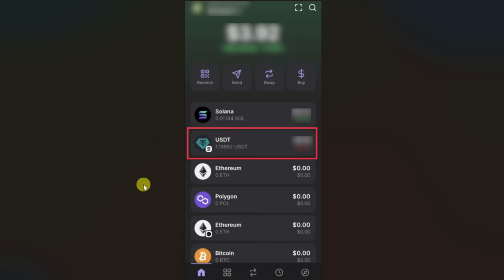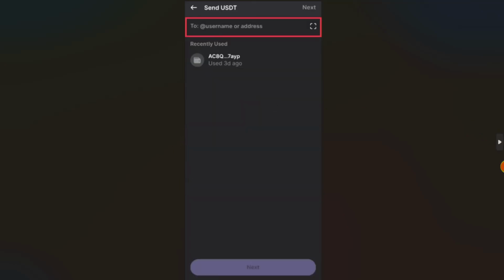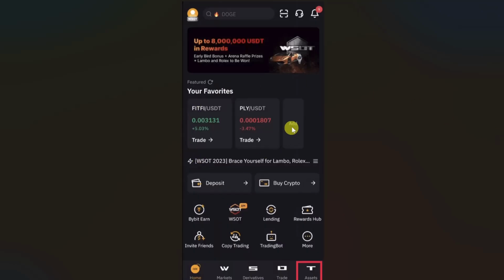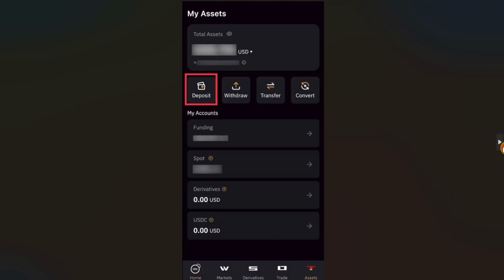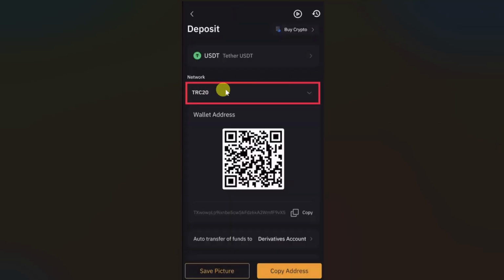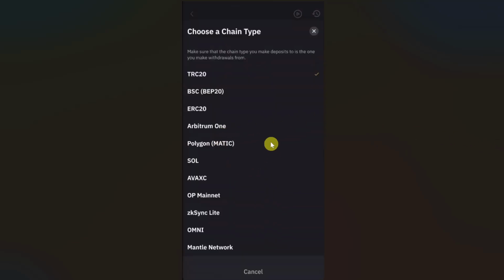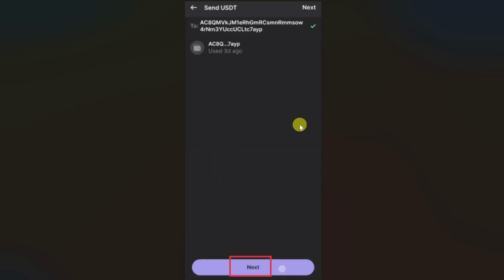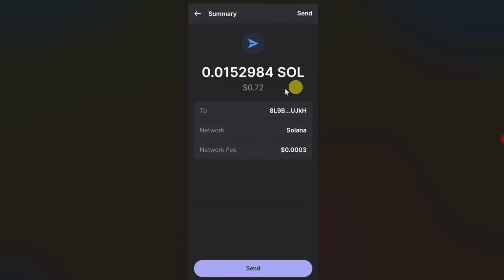How To Transfer USDT From Phantom Wallet To Bybit - Step by Step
In this video, I'm going to show you how to transfer usdt from phantom wallet to bybit.